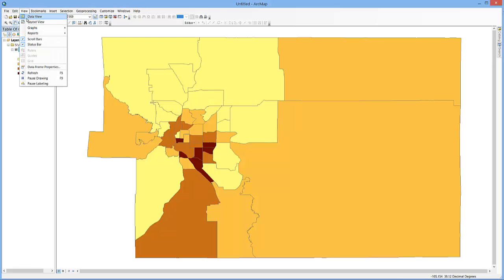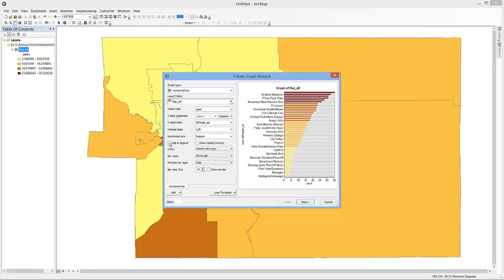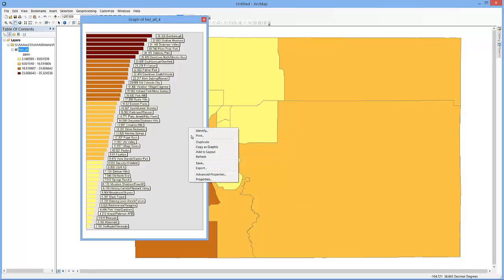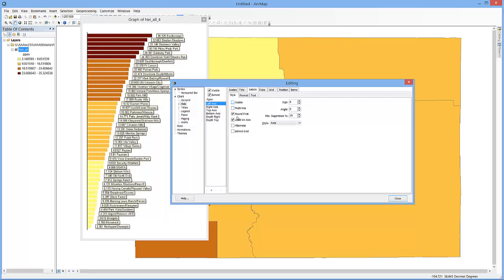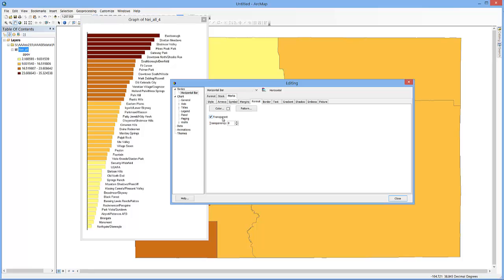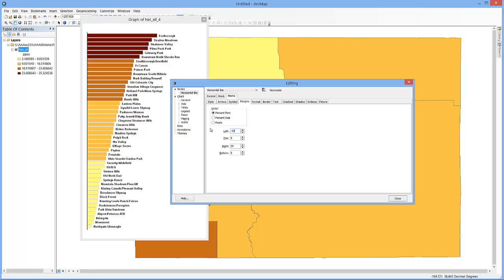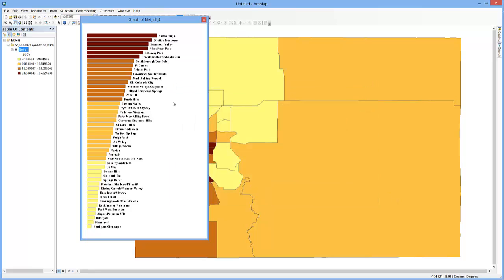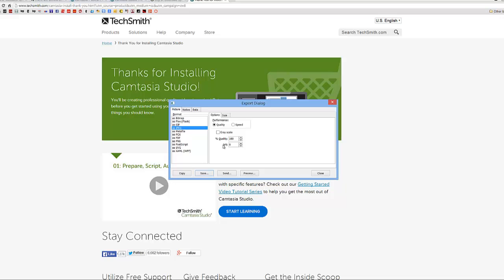GIS Tutorial: Horizontal Bar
Shows you how to create and format a horizontal bar in GIS.